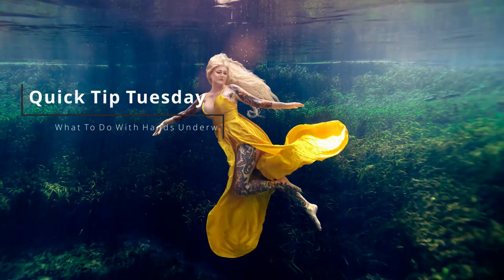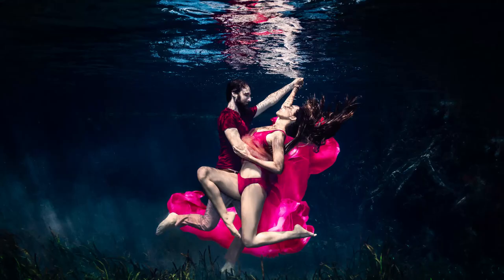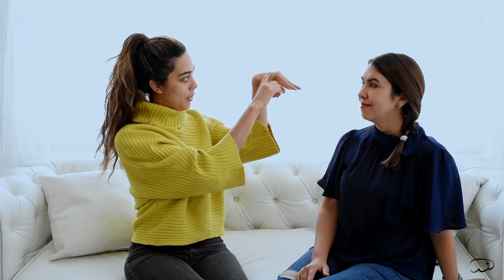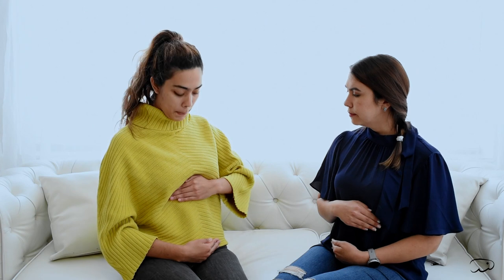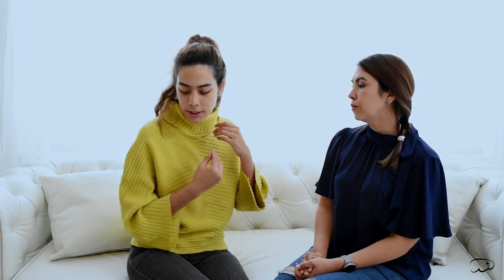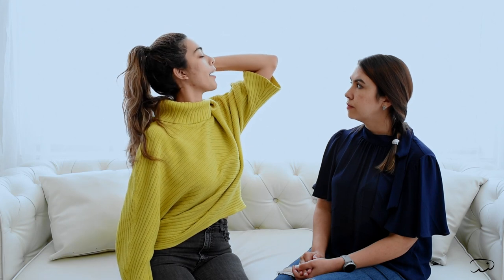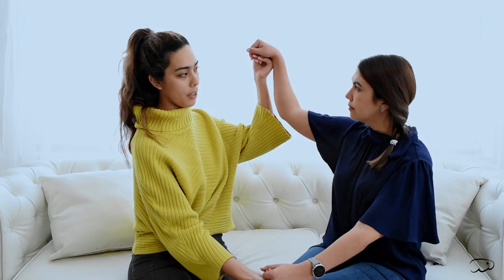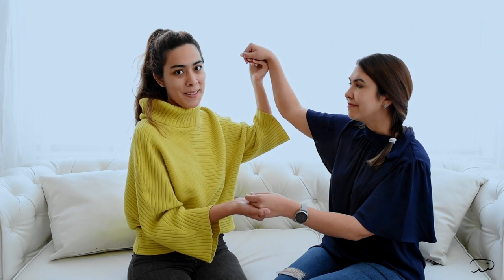Underwater Photography Posing - What To Do With Hands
What your client does with their hands can make or break an incredible underwater photo. You don't want them to look like they're flailing about! Check out today's video talking about tips on what to do with hands for underwater photography! This topic an others will be covered in our up-and-coming in-person workshop, The Water Workshop!

Underwater Gear
Camera: Nikon D750
Lens: Nikkor 17-35mm
Camera: Sony A6500
Lens: Sony E-mount 10-18mm
Lighting: Big Blue VL15000P

Video Shot With:
Camera: Nikon D750
Lens: Nikkor 35mm
Mic: Rode VideoMic Pro +
Light Grip Stand